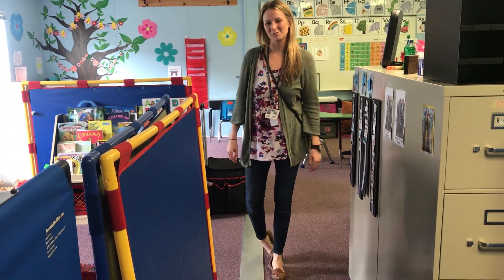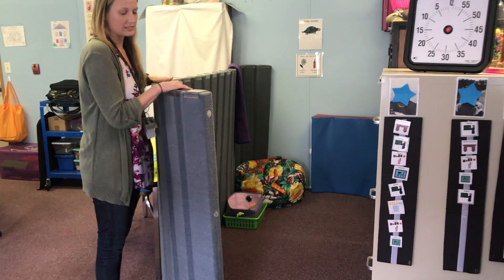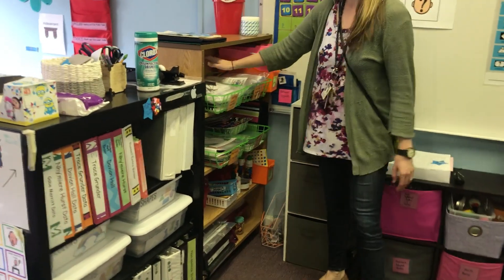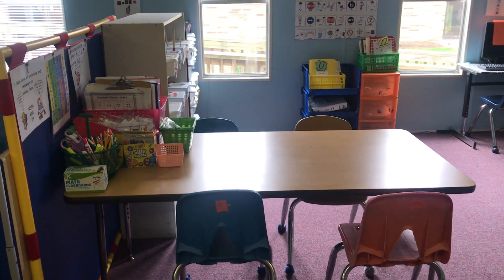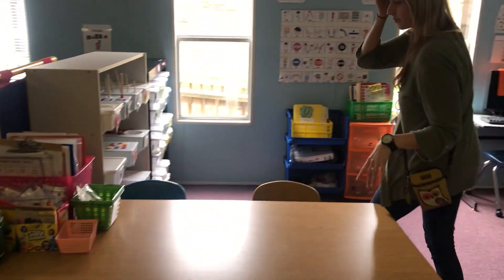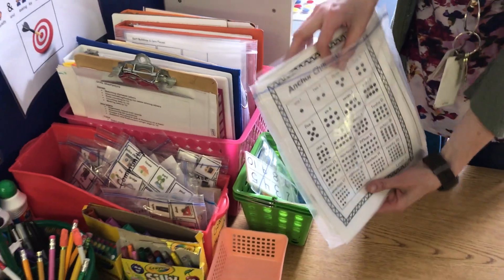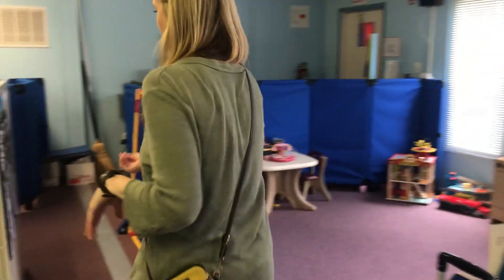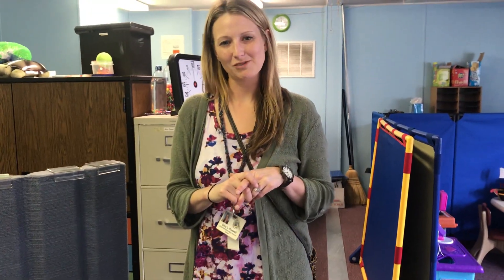Comprehensive Classroom Tour